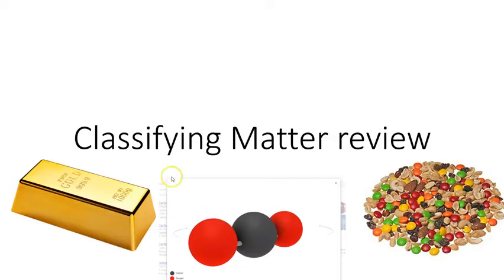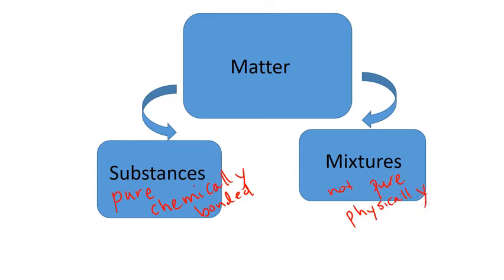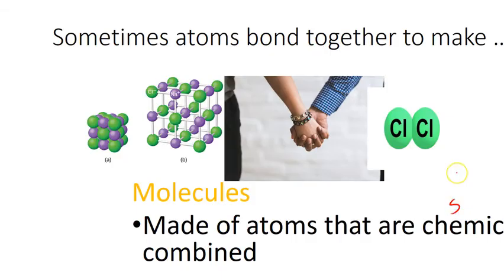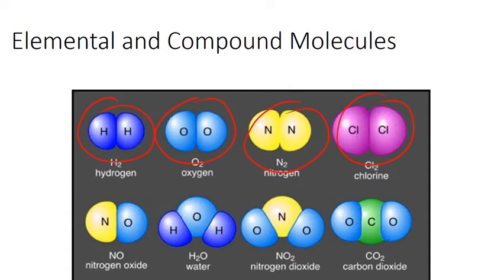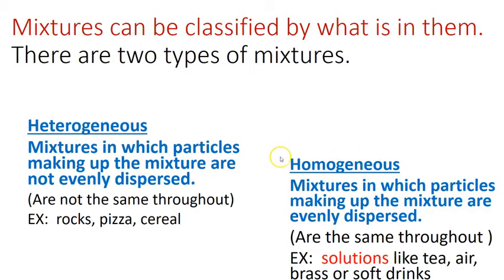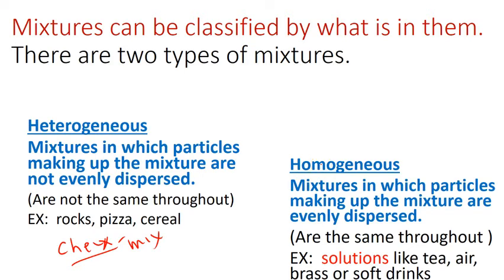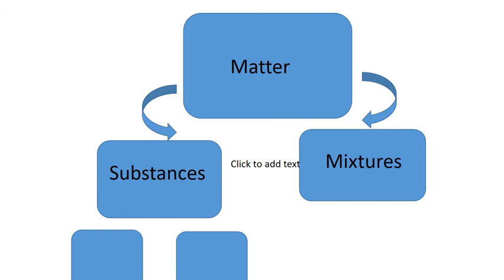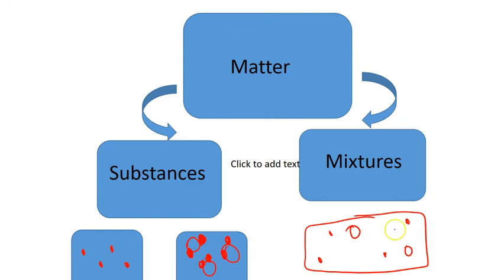Classifying Matter review